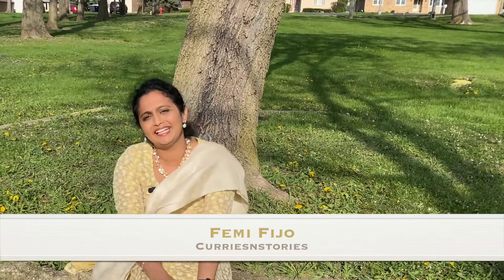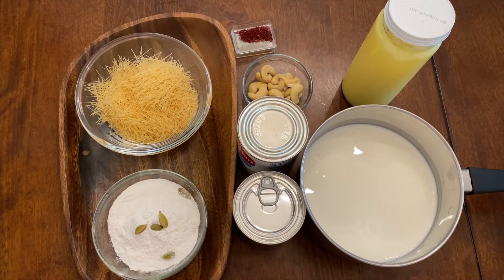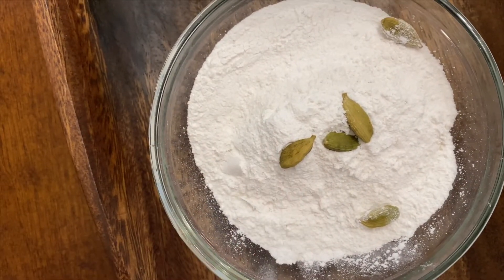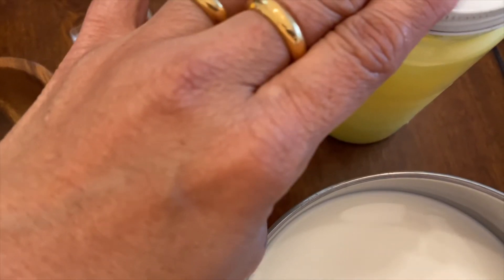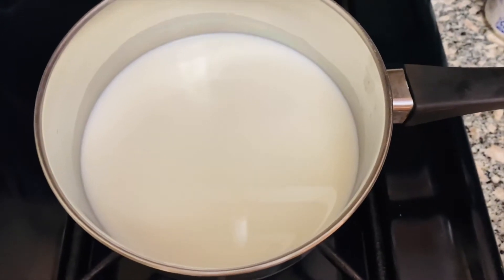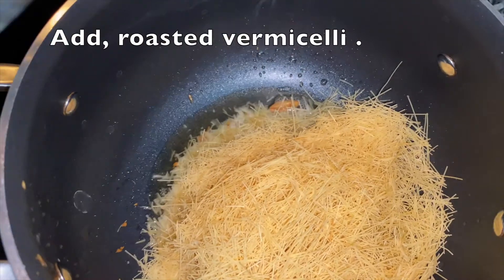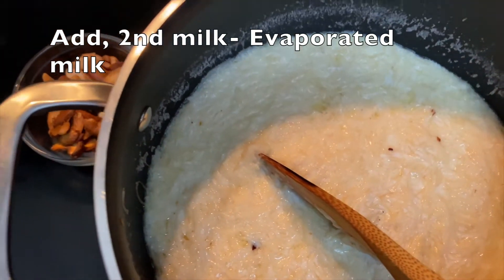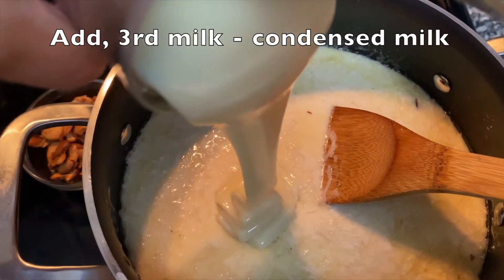Tres Leches Payasam/മൂന്ന് തരം പാൽ കൊണ്ട് ഒരു പായസം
Course: Dessert
Preparation Time: 5 minutes
Cooking Time: 30 minutes

Dry Ingredients:

Roasted vermicelli - 75 g
White sugar - 3 tbsp ( used for grinding cardamom)
Cardamom -5 numbers
Cashew nuts - 2 tbsp ea.
Raisins : 2 tbsp ea. (optional)
Saffron : a few threads

Wet Ingredients:

Whole milk - 750 ml
Evaporated milk - 350 ml (1 tin)
Condensed milk - 400 g (1 tin)

Preparation
Boil milk in a pan (high flame)
Add ghee in other pan
Roast cashew nuts and keep it aside.
Add roasted vermicelli.
Heat it for 3-5 minutes in a low flame.
Add , boiled milk.
 Once vermicelli gets cooked, you can add Evaporated milk.
Add, Condensed milk
Add, powdered sugar and cardamom
Add , roasted cashew nuts and dry fruits, if any.
Turn off the flame .
In a serving bowl, garnish the payasam with saffron strands.